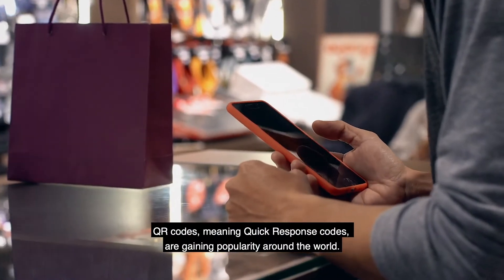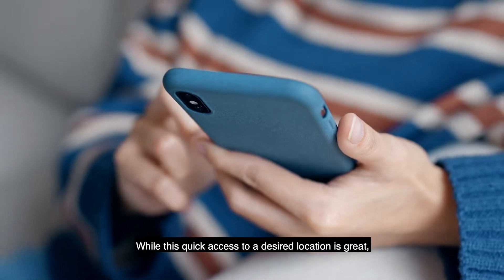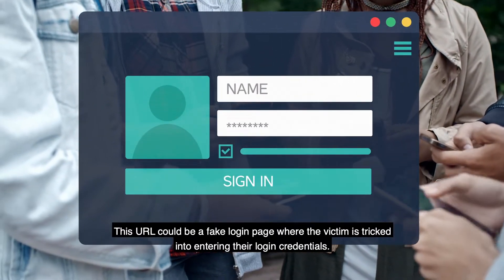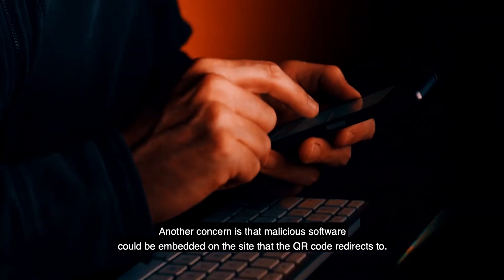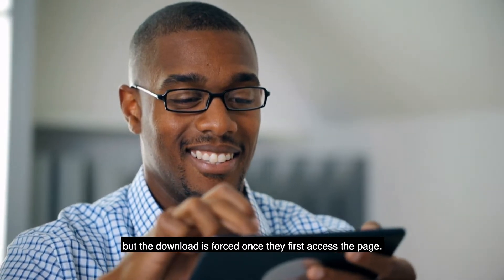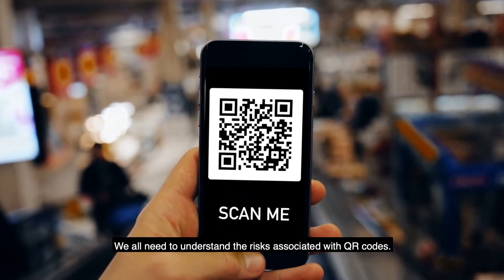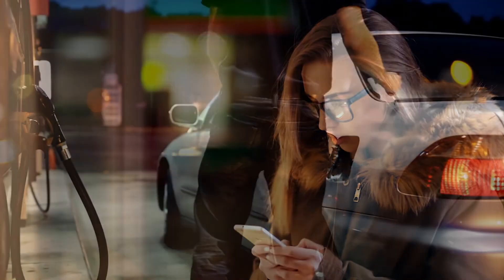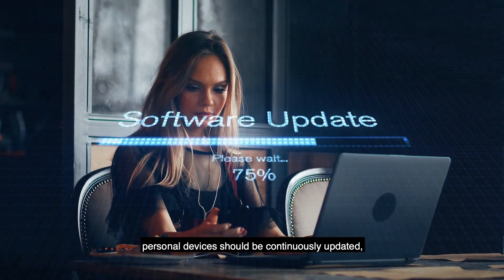QR Code Security Concerns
QR codes are gaining popularity, and cybercriminals are picking up on the trend. Before you start scanning these convenient codes, make sure you are aware of the risks.

In this week’s security tip video by PCPlus Networks, learn how QR codes work and how to protect yourself from the potential risks.